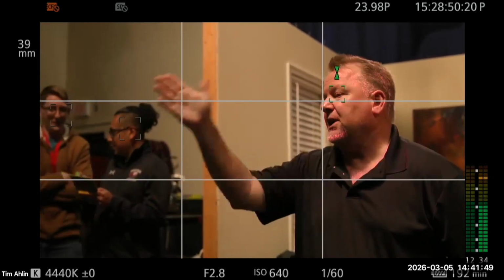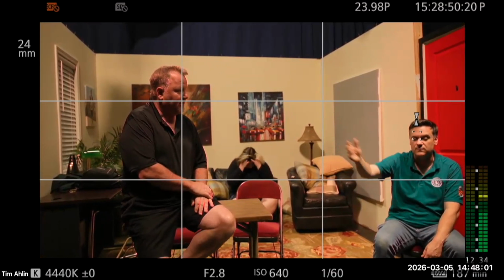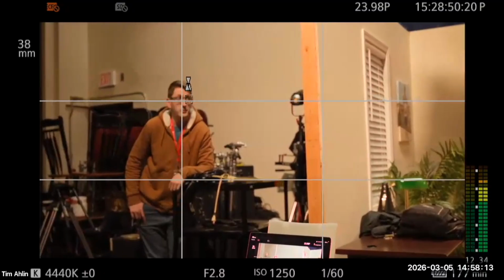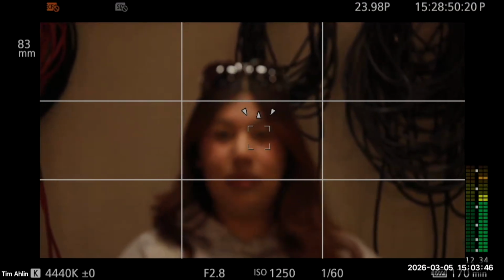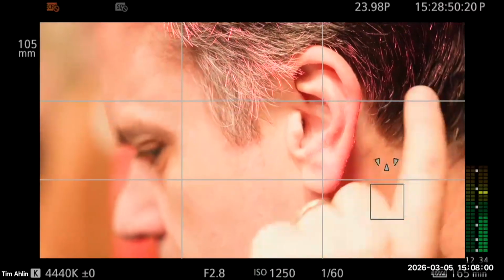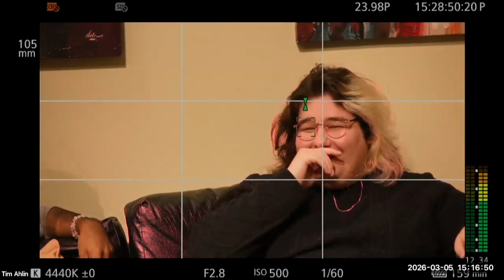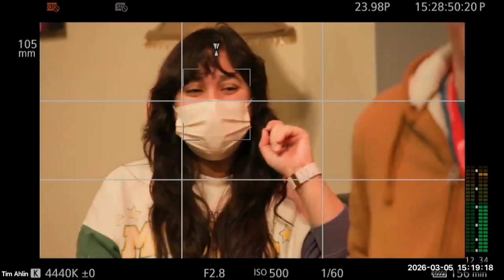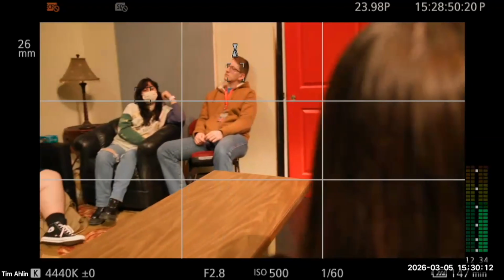Zoom #6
We discuss the Rule of Thirds for framing and the 180 Degree Rule.